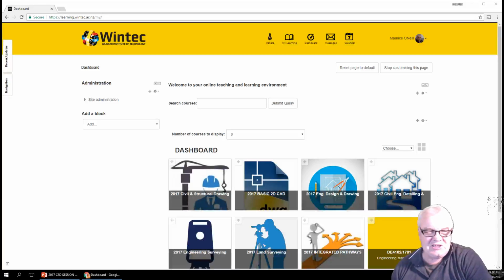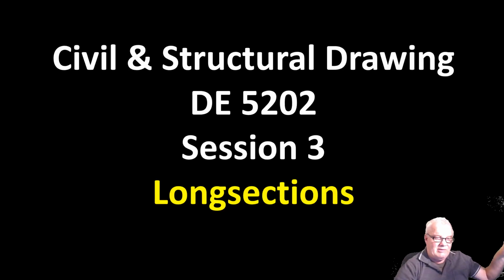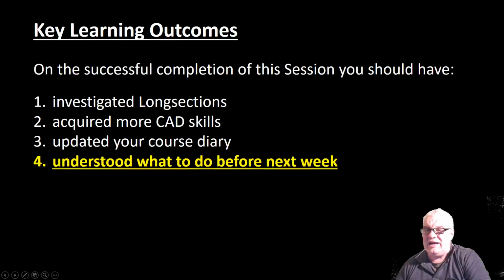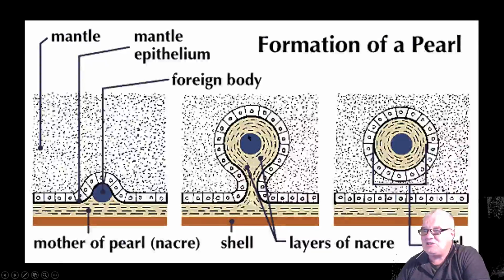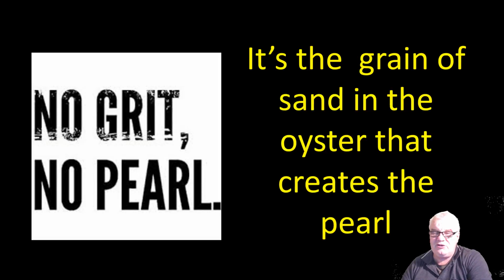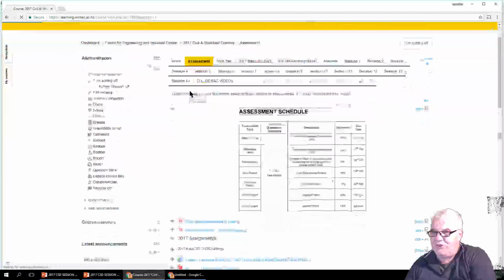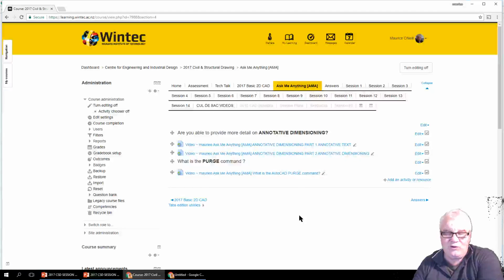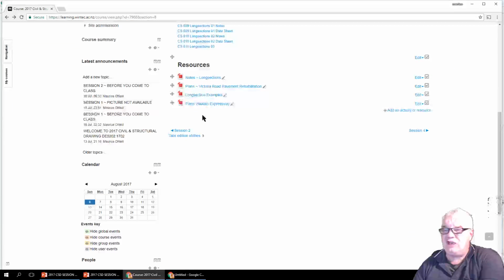CIVIL AND STRUCTURAL DRAWING Session 3 Longsections